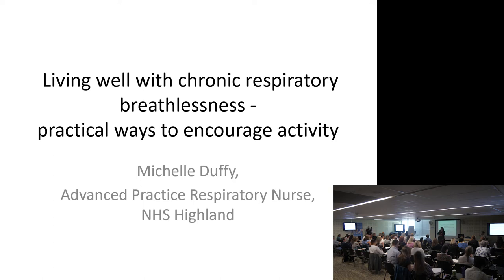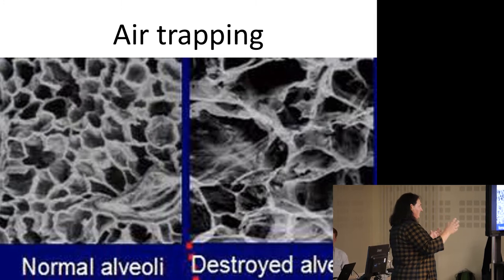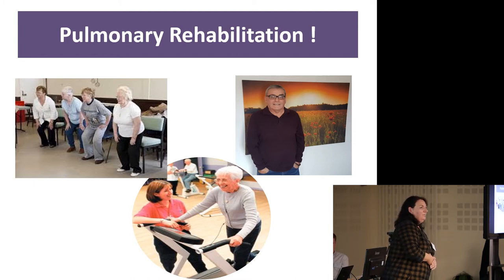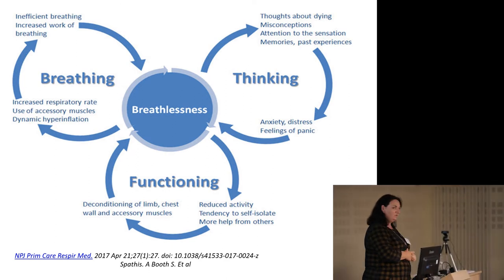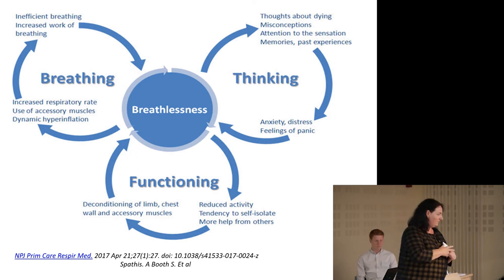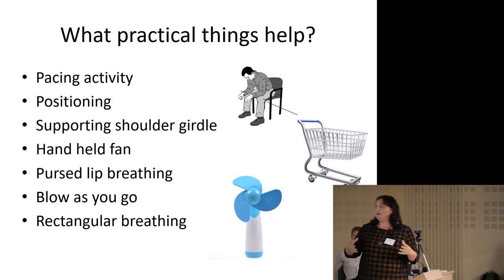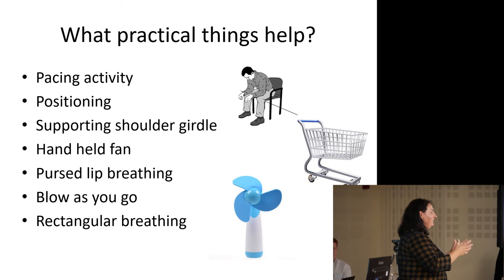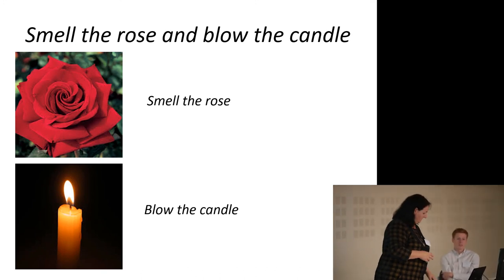Living well with chronic respiratory breathlessness - Michelle Duffy